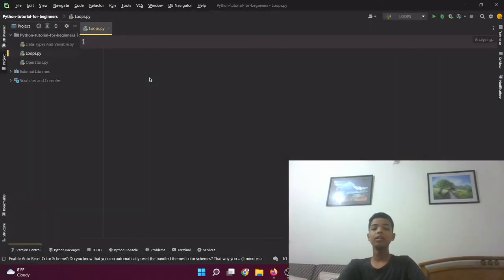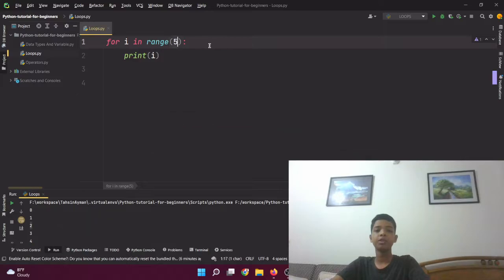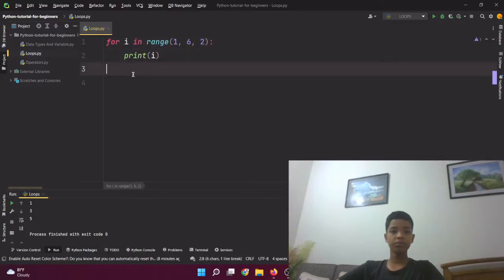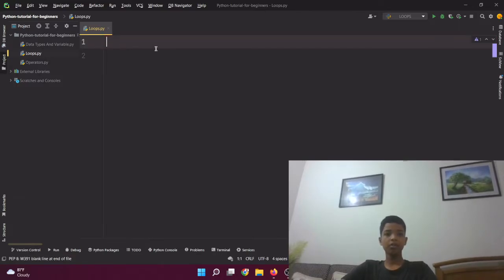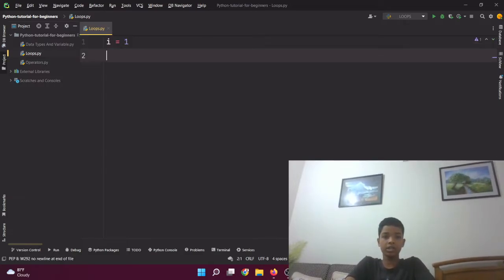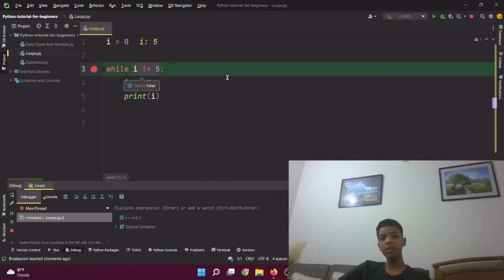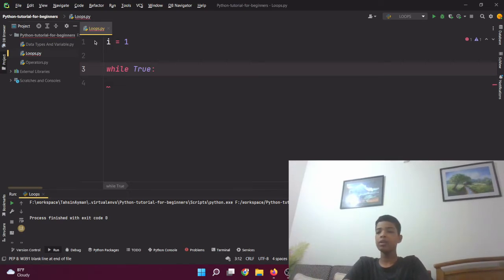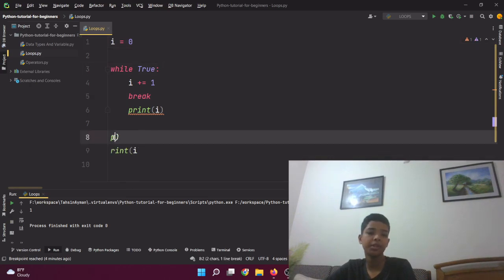Loops | Python | Tahsin Ayman